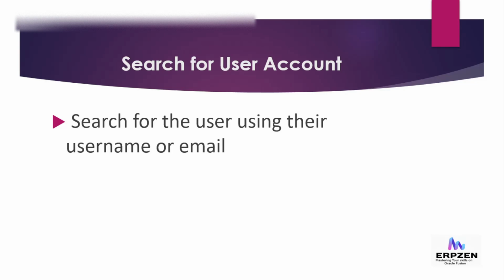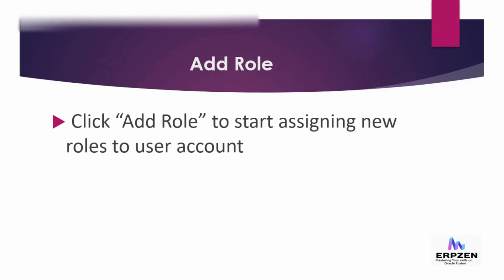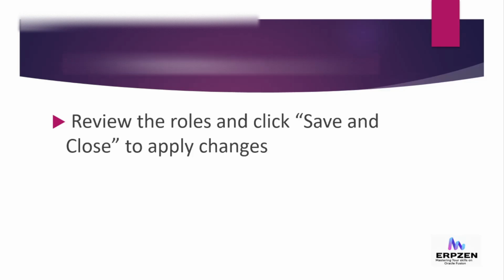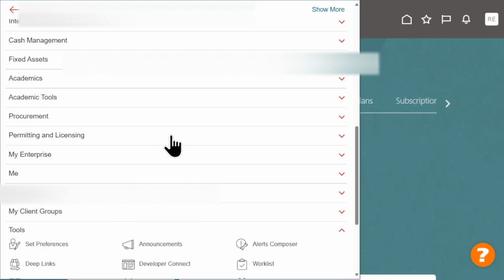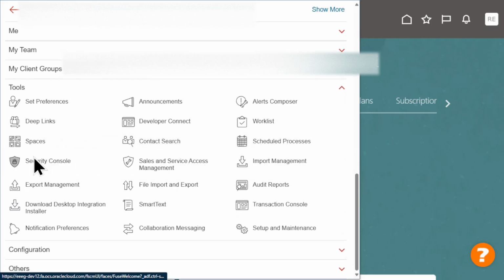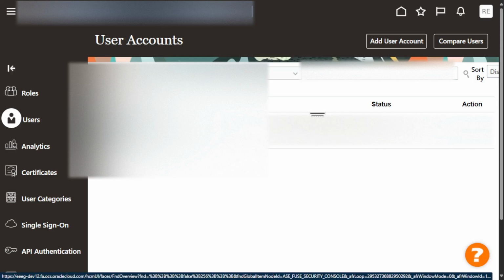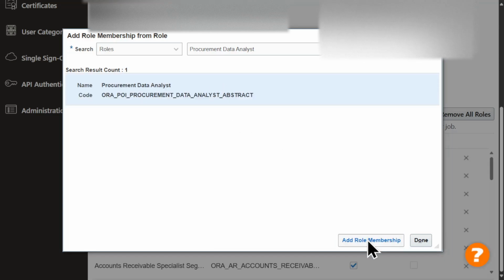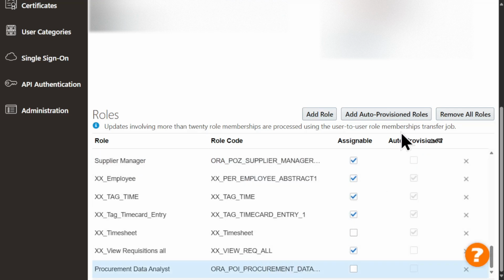3. How to Assign Roles to User Accounts in Oracle Fusion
Learn how to eddectively assign roles to user accounts in Oracle Fusion. This comprehensive guide covers the Step-by-step process, ensuring your users have the correct access and permissions. Perfect for new administrators and those looking to streamline their Oracle Fusion User Manangement.